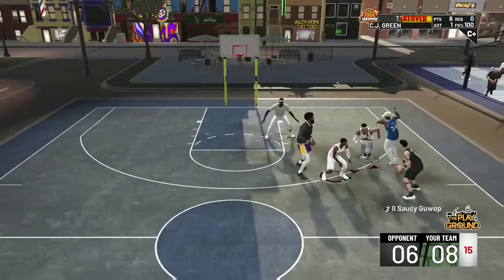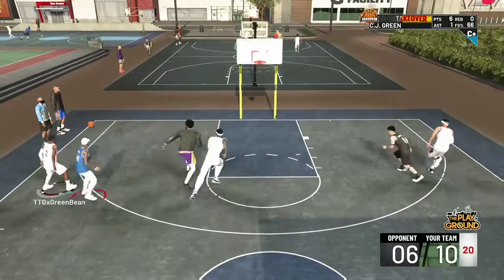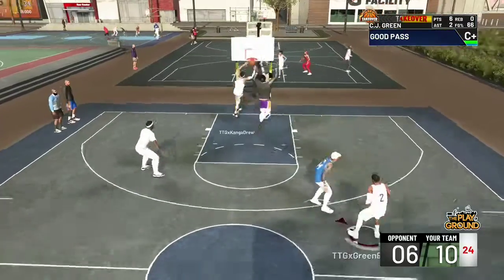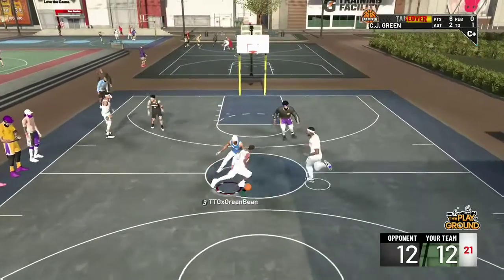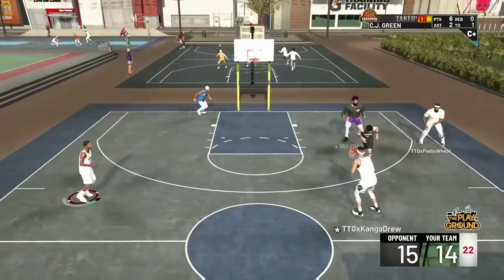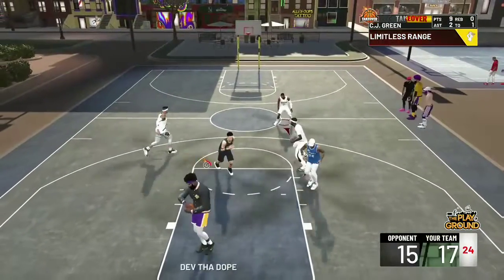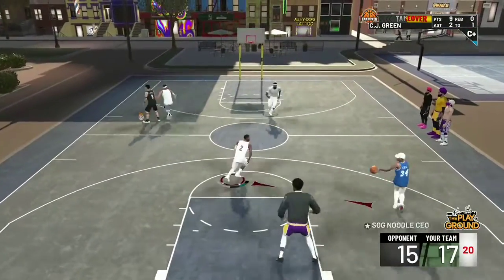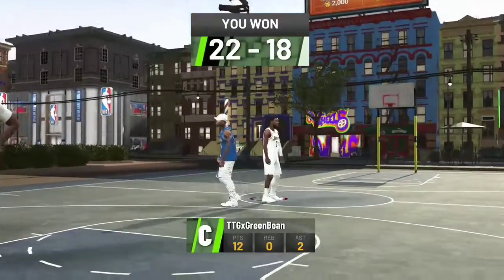NO ONE KNOWS HOW YO GUARD 3PT SHOOTERS!!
In this video I will be showing some gameplay at the park where we play some shooters. We show you how to defend and how to win against them as well. I hope this helps.